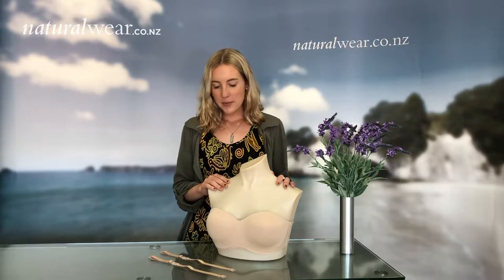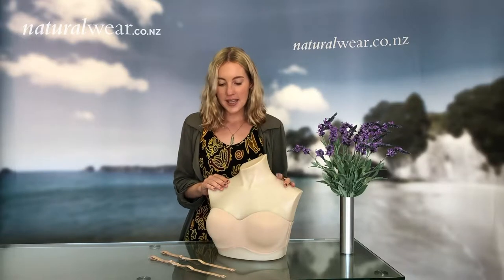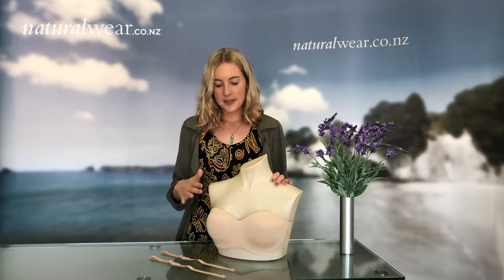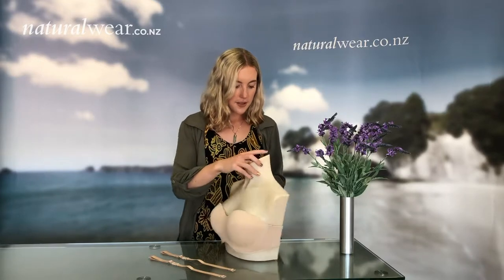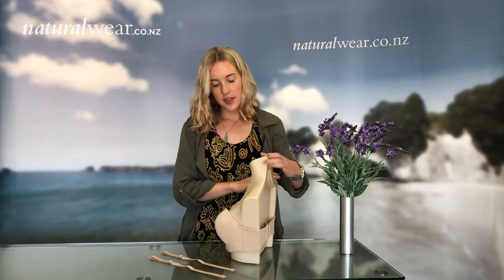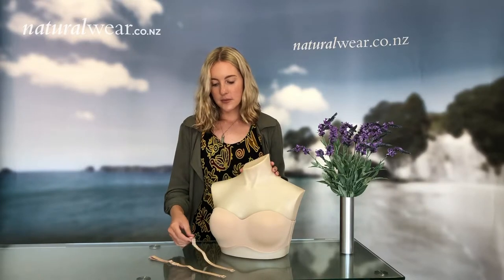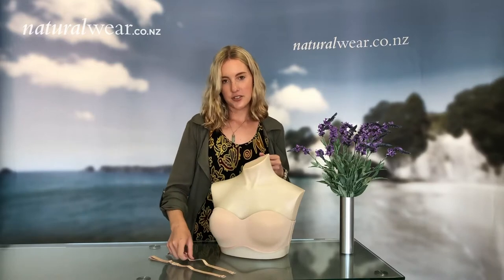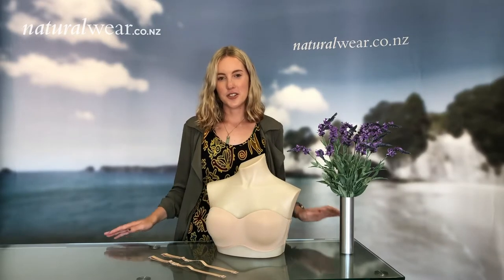Amoena Barbara Multi Strap Bra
The perfect addition to your lingerie drawer, this versatile Amoena Barbara wire bra in an amazingly smooth bonded fabric offers multiple strap options that works great for those tricky fashion styles. The bra is almost invisible under clothing, giving you a flawless look.

The Amoena Barbara bra has moulded cups for a seamless silhouette
Versatile strap options: strapless, straight, crisscross or halterneck; packaged with clear straps for an invisible strap option
Soft silicone helps to keep the bra in place when wearing strapless
Made with a bonded material for extra support
Adjustable elastic straps
This bra is available in Nude or Black.